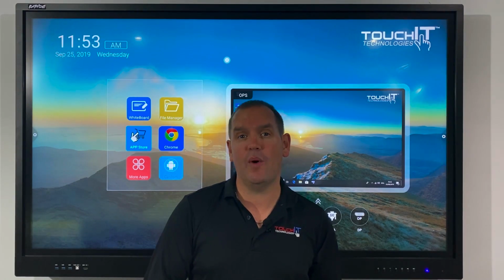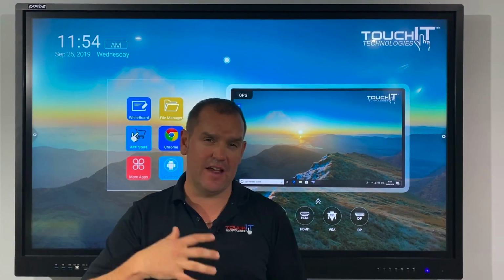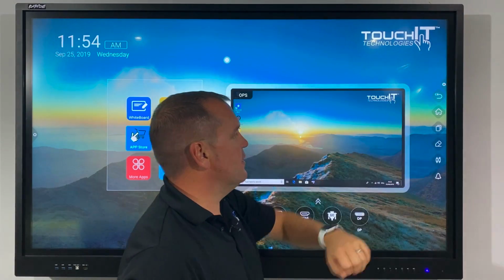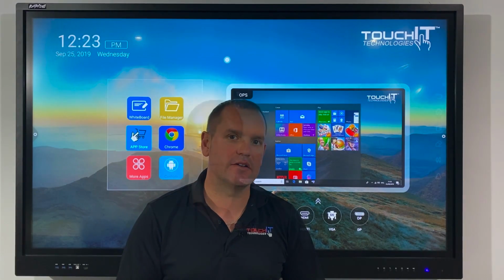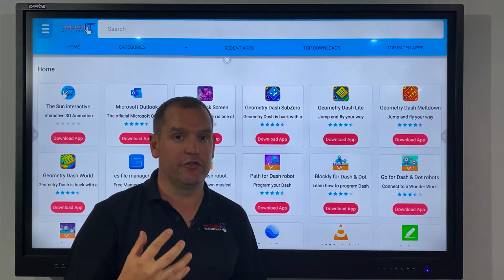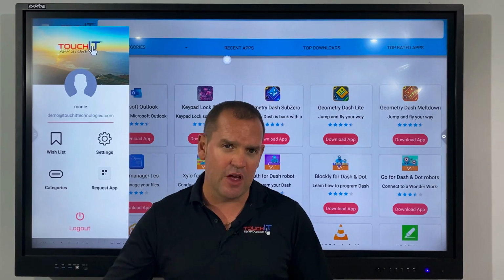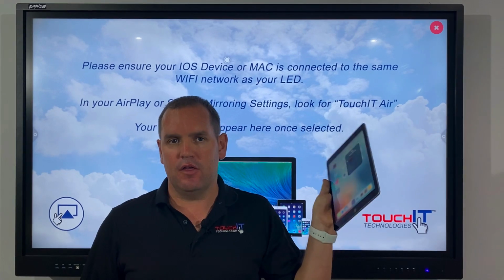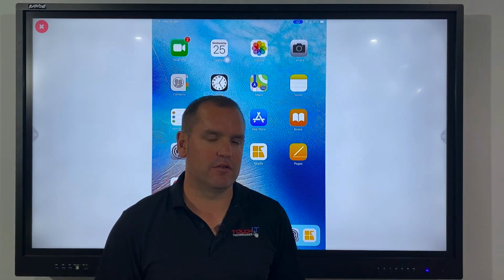What Is the Best Interactive Flat Panel for the Classroom?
In this edition of AskAndi we look at what is the best Interactive Flat Panel for the Classroom. We believe this to be the TouchIT Rapide Interactive Flat Panel from TouchIT Technologies and in this video, Andi explores why we believe this is so.

For more information on the TouchIT Rapide Interactive LED, you can visit our